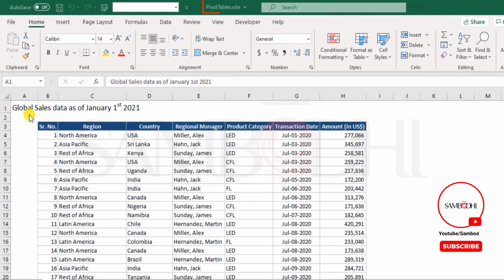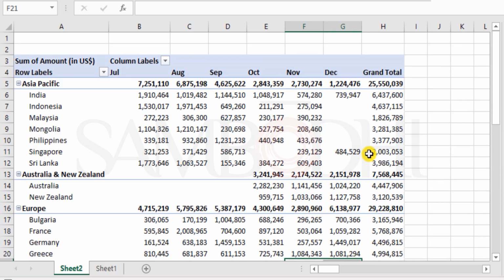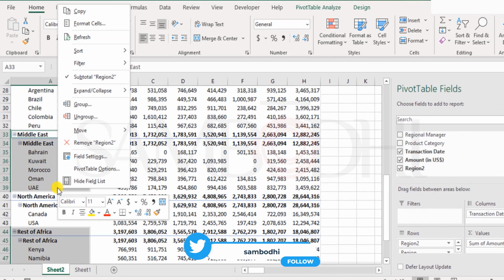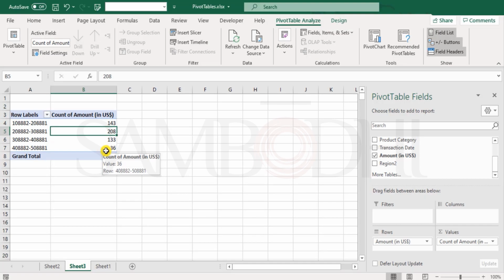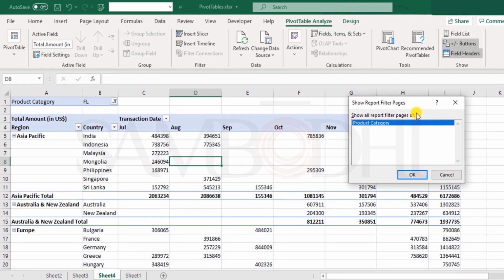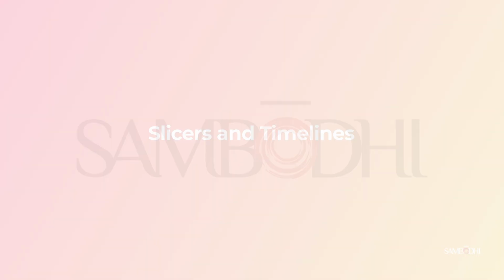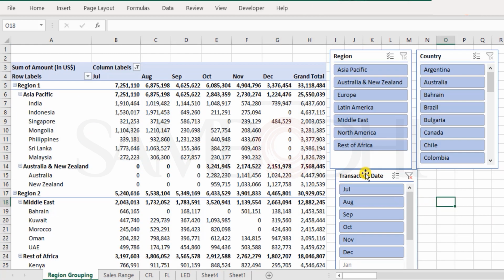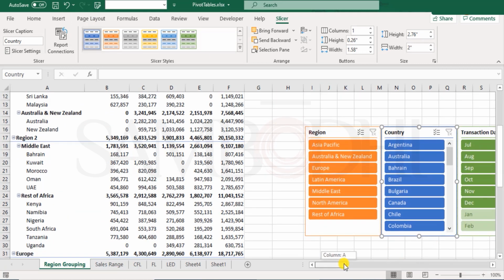Excel Advanced Pivot Analysis Mastery: Unlocking Deep Data Understanding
Welcome to an enlightening exploration of advanced pivot table analysis in Excel, a powerful method to uncover profound insights beyond the basics. In this video, we delve deep into the art of utilizing advanced pivot table techniques for in-depth data exploration and analysis. Whether you're a spreadsheet enthusiast or a professional seeking to elevate your data insights, this guide is designed to help you understand and implement effective advanced pivot analysis techniques. Join us as we uncover the significance of advanced pivot analysis in shaping your Excel experience and achieving profound data understanding.